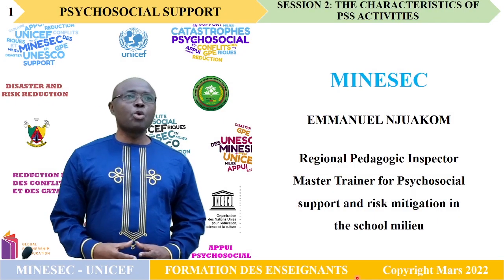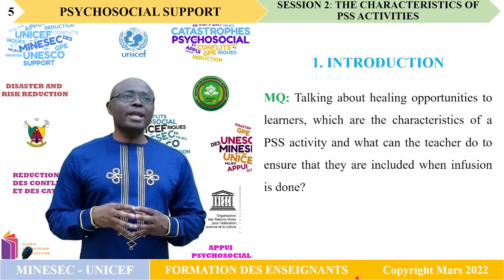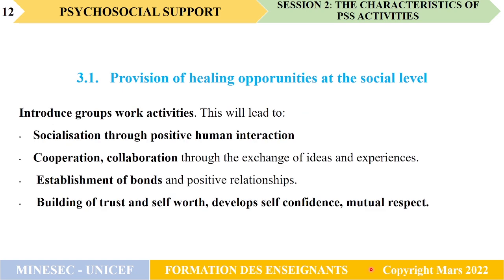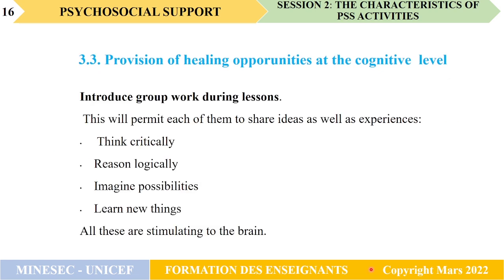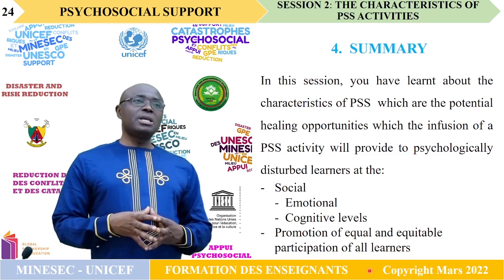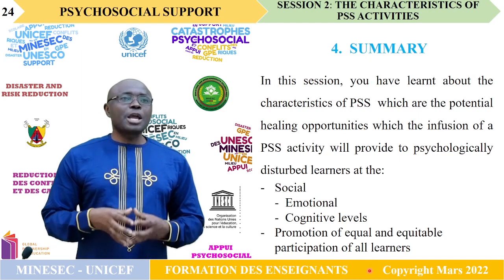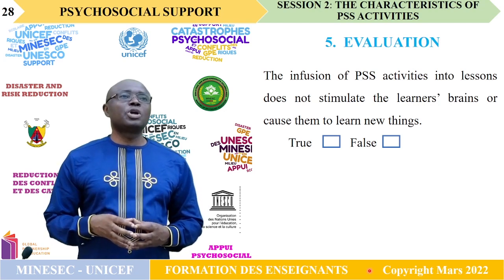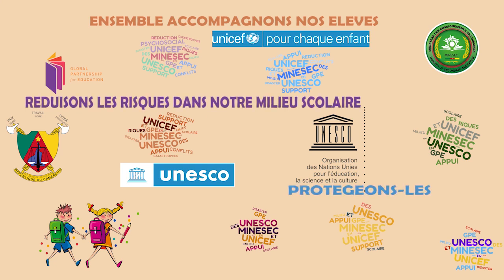PSS MODULE 2 SESSION 2: CHARACTERISTICS OF PSS ACTIVITIES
PSS MODULE 2 SESSION 2: CHARACTERISTICS OF PSS ACTIVITIES UPDATED